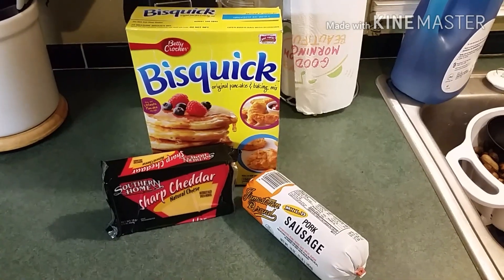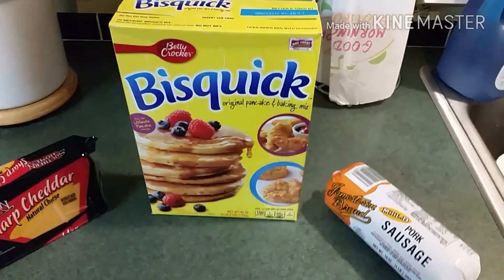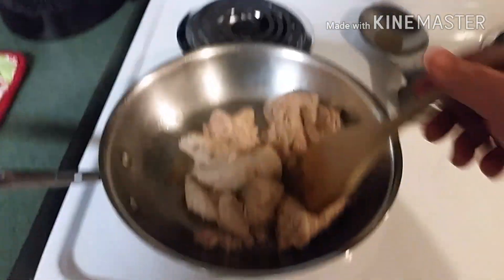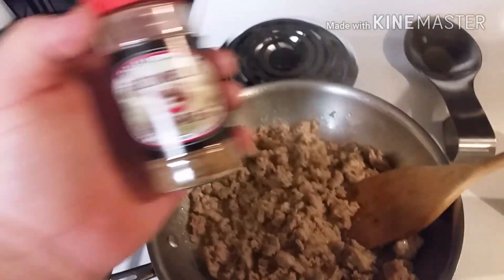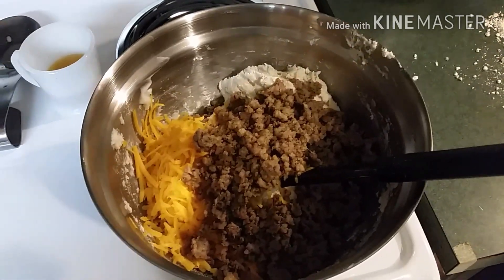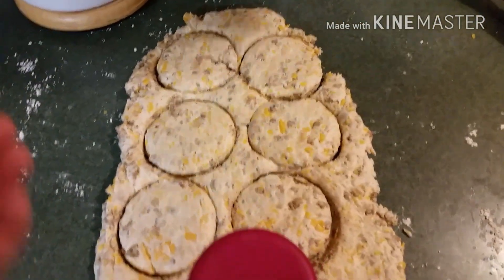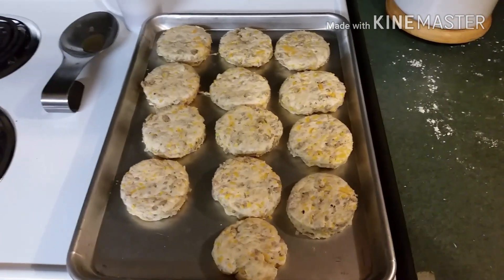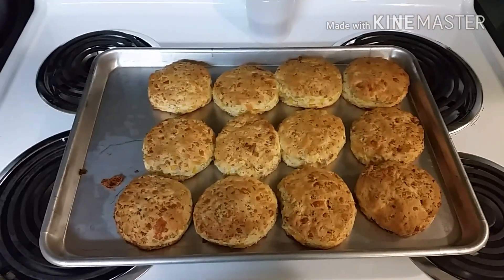Bisquick Sausage and Cheese Biscuits | Southern Food Junkie Recipes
In this episode of Southern Food Junkie, we are making Bisquick Sausage and Cheese Biscuits.  This is Sausage and Cheese Biscuits is a quick and easy recipe. You can make them ahead of time and freeze them also.  Follow along and watch as we make this recipe, they are soo good.